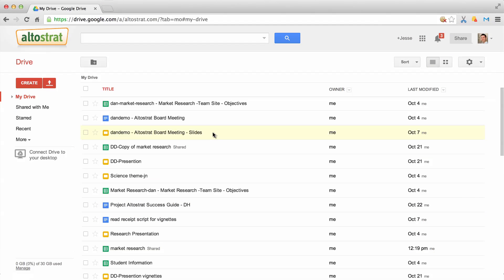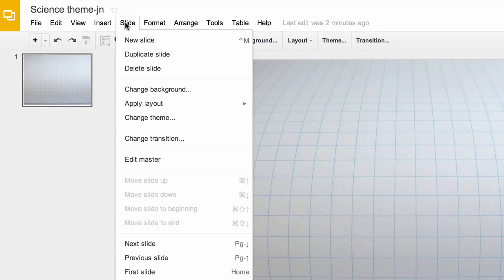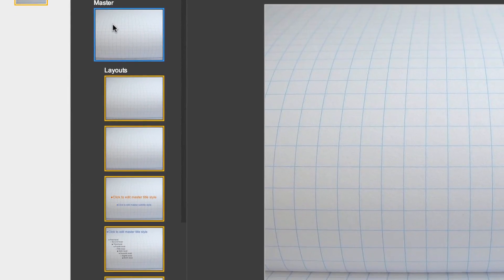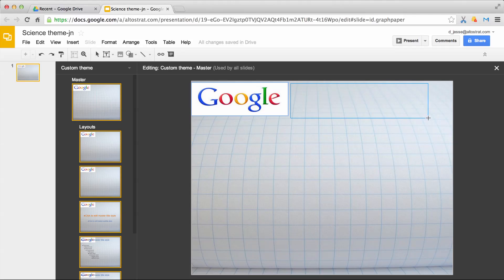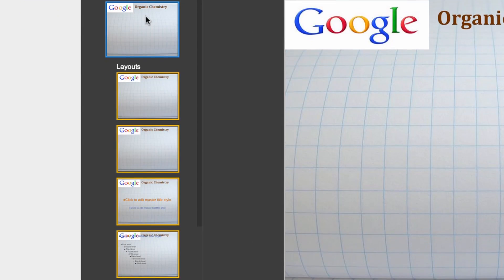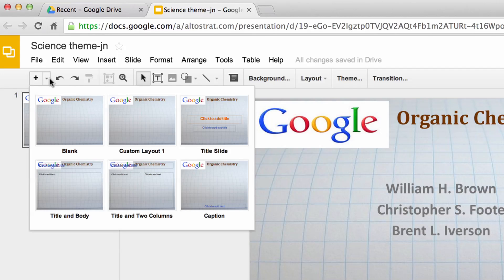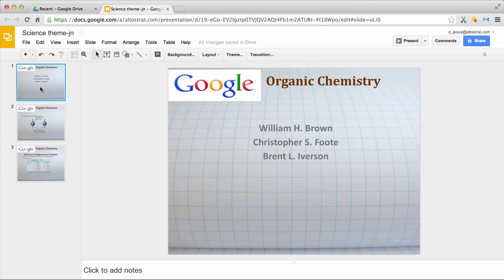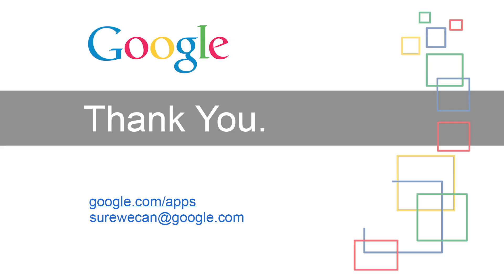MasterSlides in Google Slides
When creating a presentation in Google Slides, you can choose from among pre-designed themes and layouts. You can also edit these themes and layouts, allowing you to use custom slide designs again and again throughout your presentation.

Master slide — The master for a theme serves two purposes. Placeholders on the master contain the defaults for text styles used throughout your presentation. The background and any other shapes on the master slide make up the default background for all slides, regardless of their layout. If you have a company logo that you want to appear on every slide in your presentation, put it on the master.